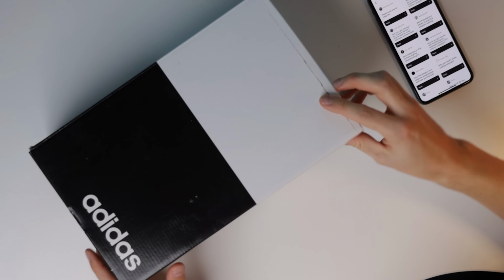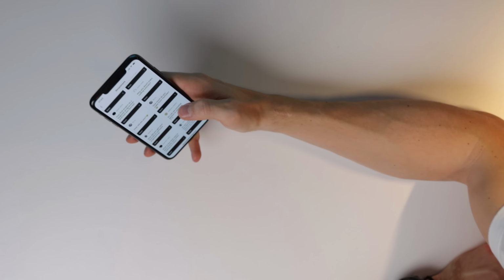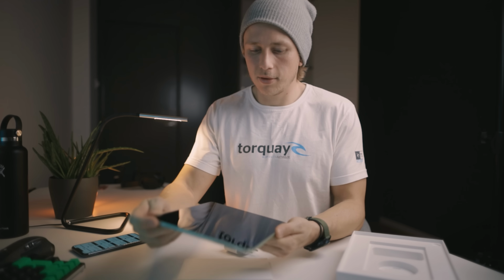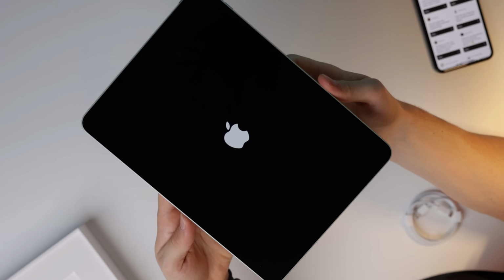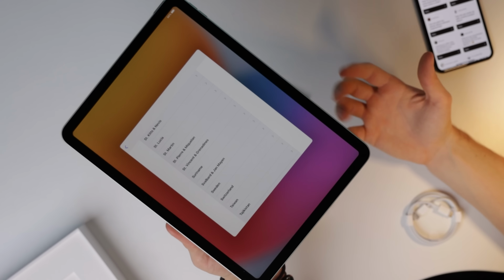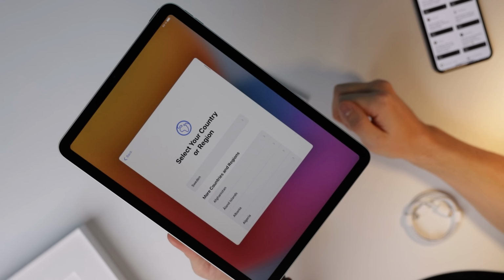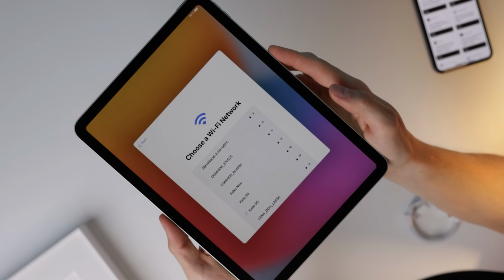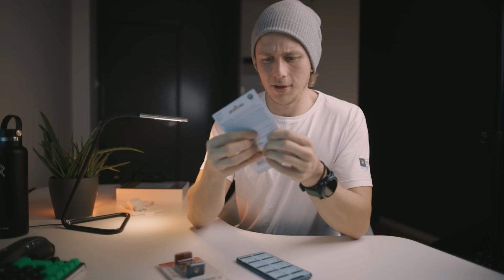Tech Unboxing (Ipad Air, Gopro Hero 9) + Q&A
Tech Unboxing Haul (Ipad Air, Gopro Hero 9) + Q&A

Unboxing the iPad Air 2020, Gopro Hero 9 and a lot more!